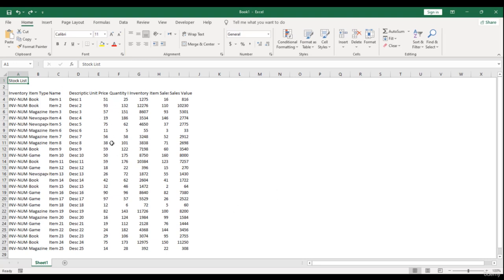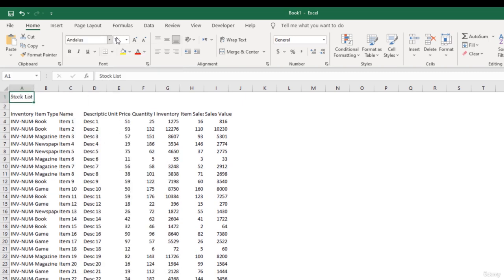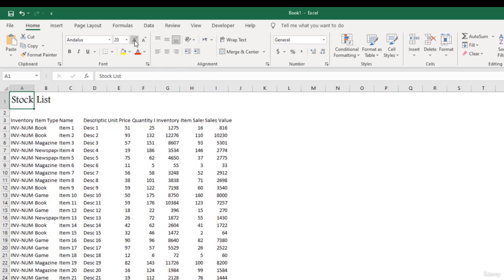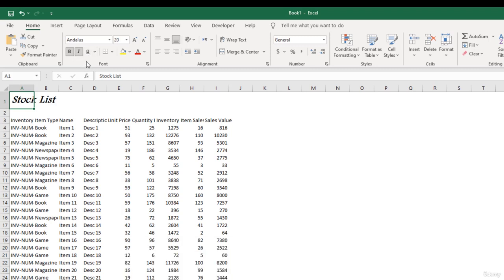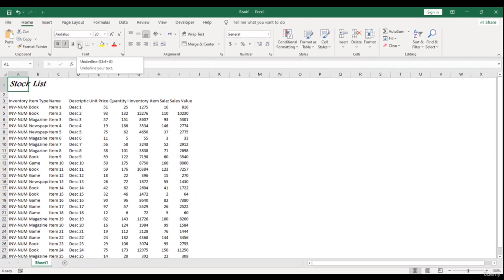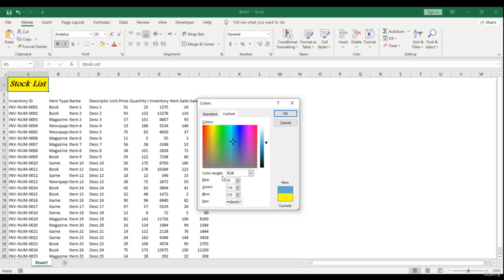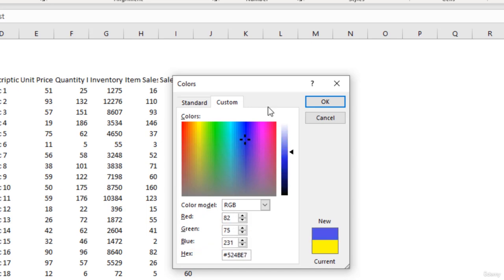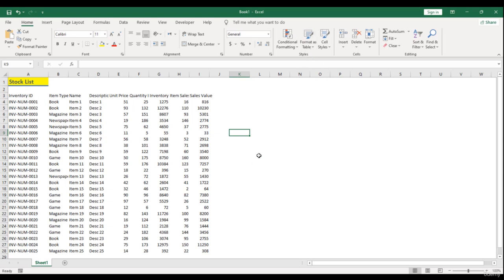FONT FORMATTING - learn the basics with our FREE tutorial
Welcome to Data Desk! 🎨

In this video, we’ll guide you through the essentials of Font Formatting in Excel, helping you enhance the visual appeal of your spreadsheets. Whether you're a beginner or looking to refresh your skills, this FREE tutorial is designed to make font formatting easy and accessible!

What You Will Learn:

How to change font styles, sizes, and colors to make your data stand out.
The importance of font formatting in improving readability and presentation.
Tips for using bold, italics, and underline effectively.
How to apply different font effects, such as strikethrough and superscript.
Best practices for maintaining consistency in your document.
By the end of this tutorial, you’ll have the confidence to format your text like a pro and create visually appealing spreadsheets that communicate your data effectively.